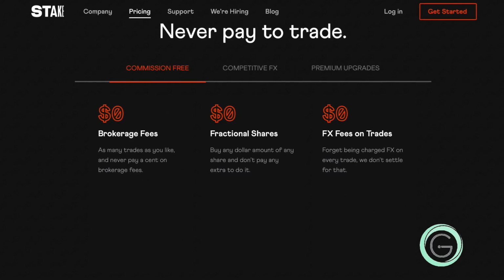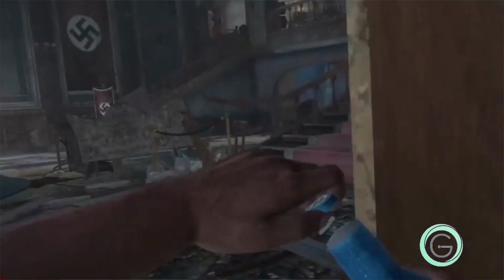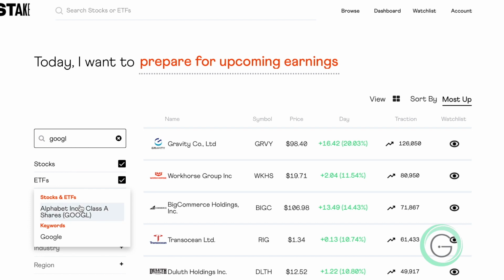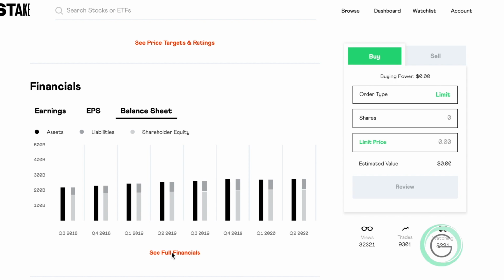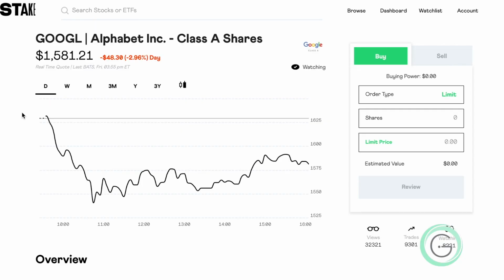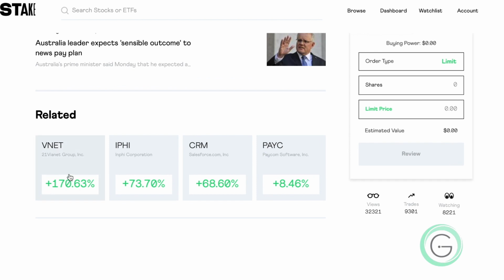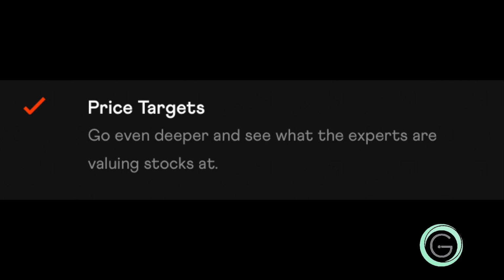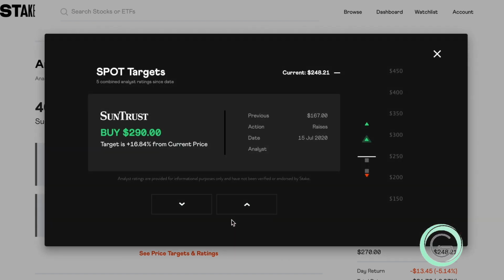FREE STAKE PREMIUM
This video is about STAKES announcement which allows all users free access to STAKE Black subscription until JAN2021!

The information available on, or through this channel is intended to provide general information to the public only and should not be considered as personal advice. Generation invest recommends you seek professional advice as appropriate.